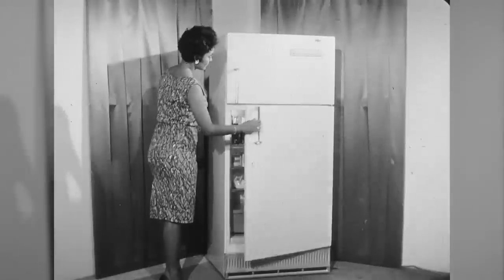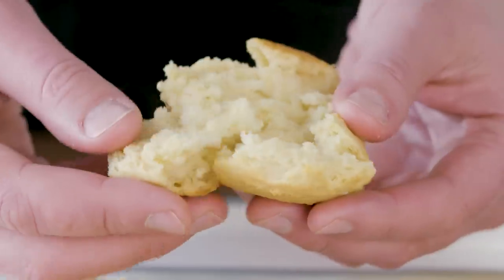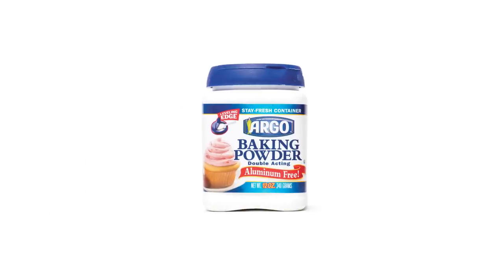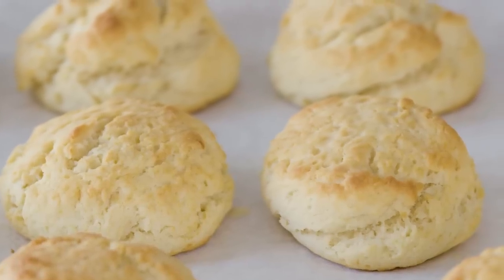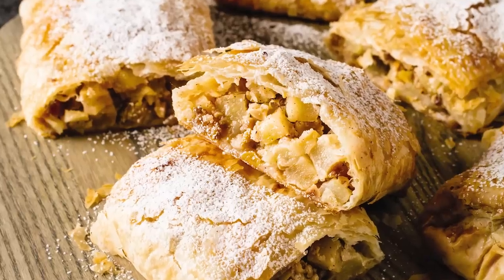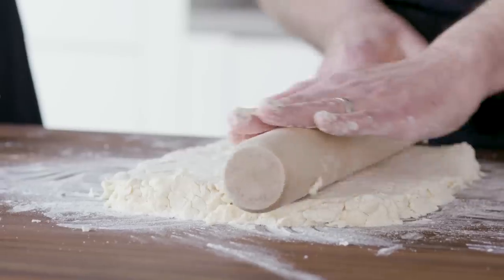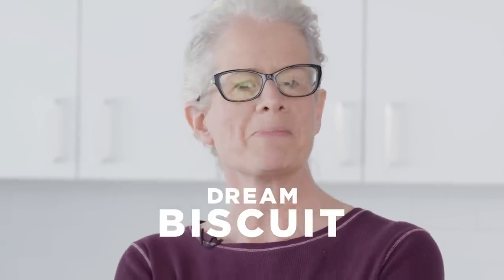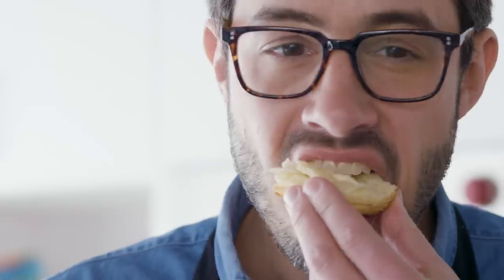Biscuits: The Important Difference Between Flaky and Fluffy | What's Eating Dan?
Cook's Illustrated editors Andrew Janjigian and Andrea Geary join Dan to reteach everything you thought you knew about making biscuits.

Purchase our Science of Good Cooking Cookbook